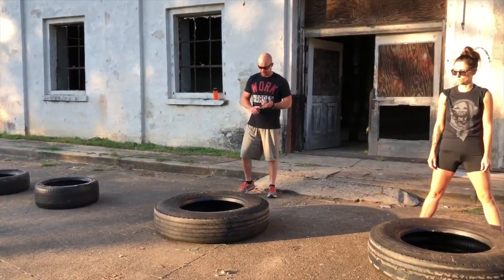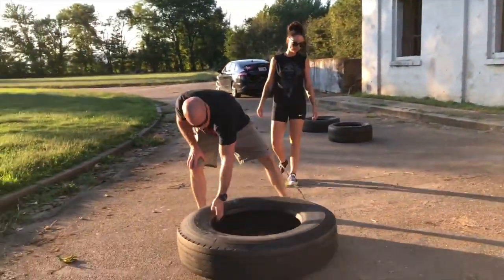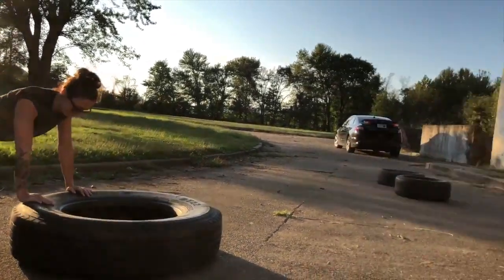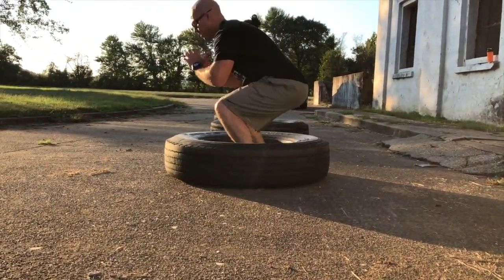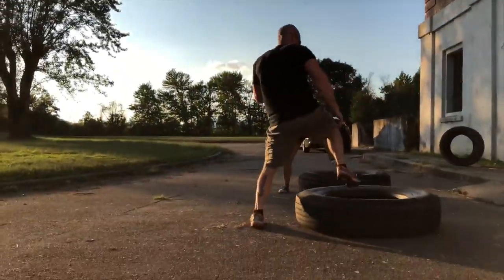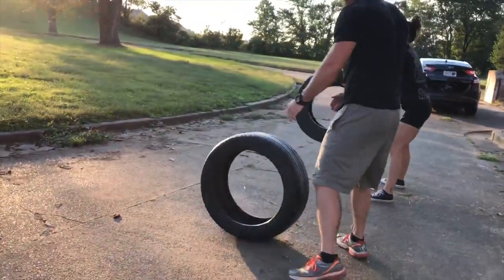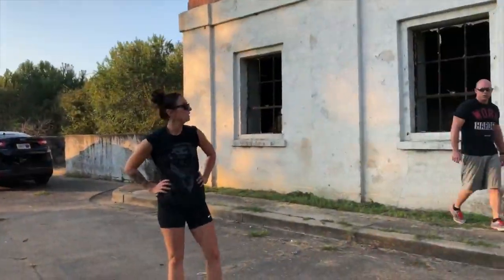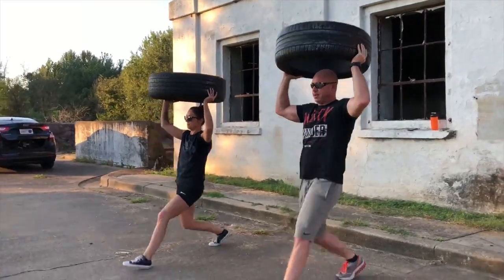FAT SHREDDING TIRE WORKOUT | NO DAYS OFF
Welcome to 'No Days Off,' the YouTube channel that takes dedication and inspiration to the next level! In this video we will discuss about FAT SHREDDING TIRE WORKOUT. Join us as we showcase the incredible stories of individuals who go above and beyond, pushing their limits to achieve greatness. From athletes and artists to entrepreneurs and adventurers, get ready for jaw-dropping feats, relentless determination, and a daily dose of motivation. Get inspired, stay motivated, and witness the extraordinary on 'No Days Off'!

The "Fat Shredding Tire Workout" is an invigorating and challenging exercise routine designed to ignite your metabolism, burn calories, and sculpt your physique. This dynamic workout utilizes an ordinary tire, transforming it into a versatile piece of equipment for an intense full-body workout. The exercises incorporate strength, cardiovascular endurance, and explosive movements to maximize fat loss and increase muscle tone. From tire flips to plyometric jumps, each movement engages multiple muscle groups, creating a highly efficient and effective workout. The workout's high intensity also boosts your body's post-workout calorie burn, making it an excellent choice for those seeking to shed unwanted pounds and achieve a leaner physique. With a focus on functional movements, the "Fat Shredding Tire Workout" challenges your body in ways that translate into real-life activities, enhancing your overall fitness and athleticism. Whether you're a fitness enthusiast looking to add variety to your routine or a beginner searching for a potent fat-burning workout, this tire workout is a dynamic and exhilarating option that promises to deliver results.